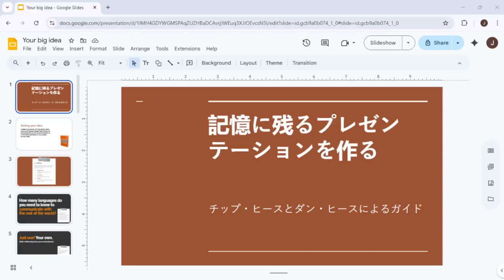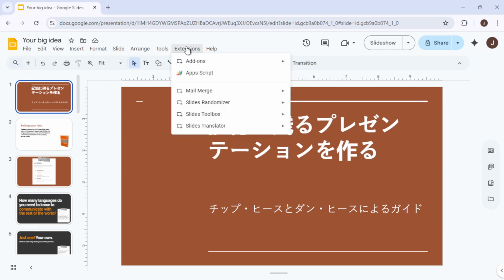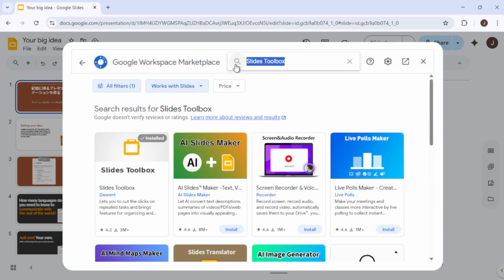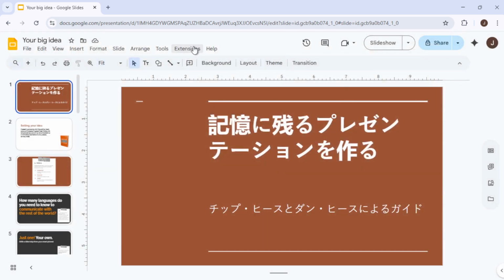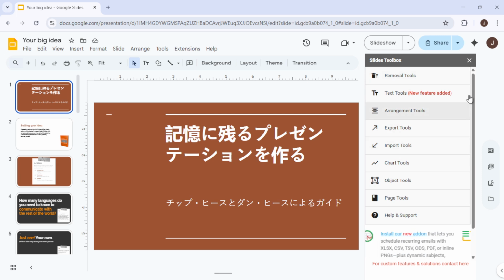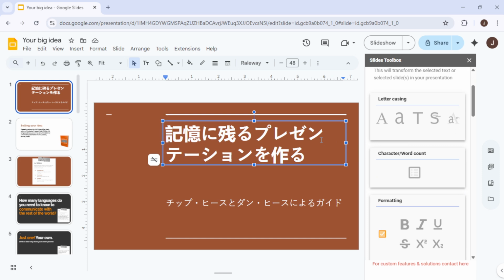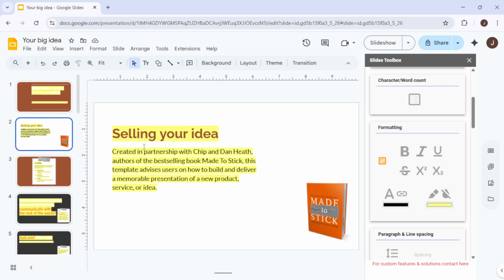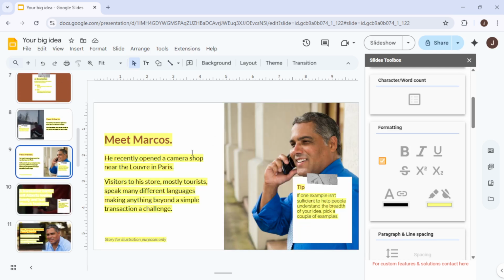How to Highlight All Text in Google Slides with One Click – Quick Tutorial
Learn how to quickly highlight or select all text across multiple slides in Google Slides.